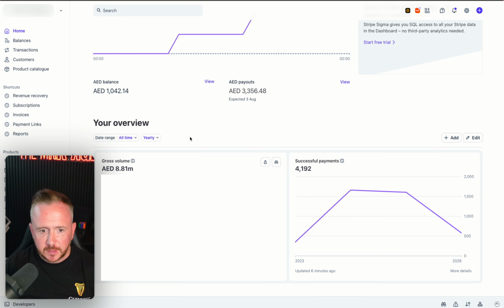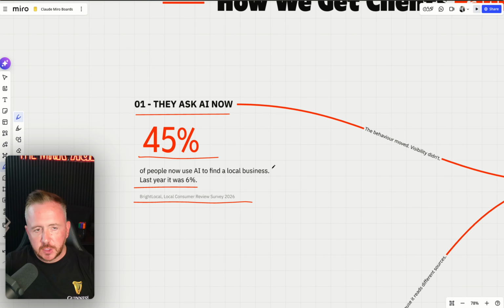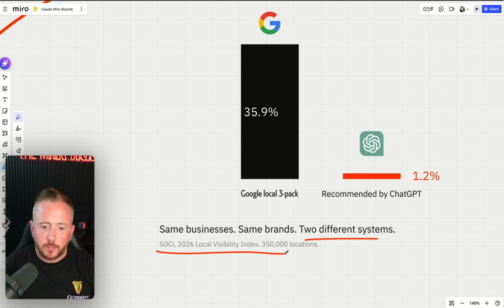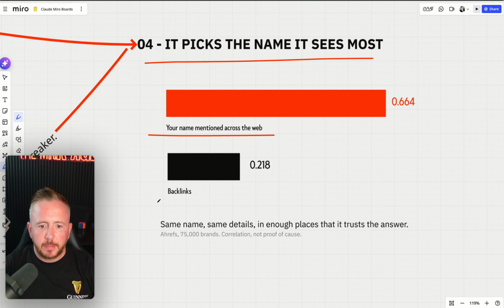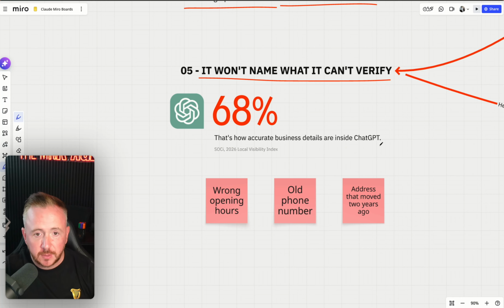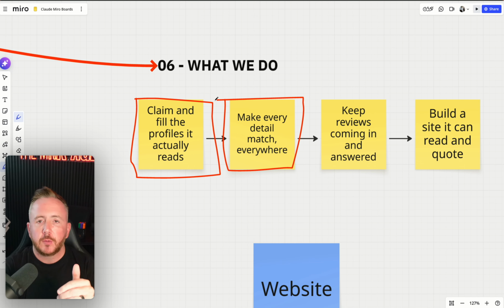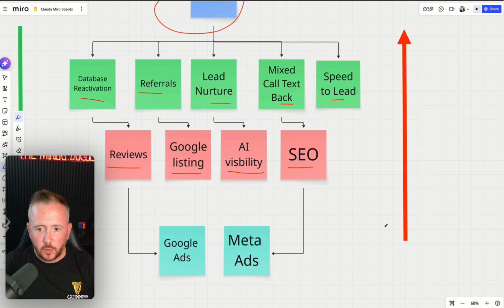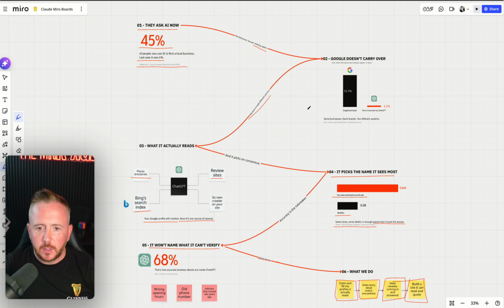How to Rank Your Business on ChatGPT (for FREE)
Your Google Business Profile isn't enough anymore — 45% of people now use ChatGPT to find local businesses, and Google rankings don't carry over.

Here's exactly what ChatGPT reads before it recommends you.Line 2 — pre-Show More (search intent):
The real playbook for getting your service business recommended by ChatGPT and Google AI Overviews — with real client examples and rankings.

⏱ TIMESTAMPS

00:00 — Why 45% of people now search on ChatGPT instead of Google
01:30 — The Google vs ChatGPT gap: 35.9% vs 1.2% (350,000 locations audited)
04:00 — What ChatGPT actually reads before it recommends a business
07:00 — Why only 68% of business details inside ChatGPT are even accurate
09:30 — Real example: White Cliffs CrossFit ranking on ChatGPT
11:30 — Real example: CrossFit Tweed Bank going from unranked to a top pick
14:00 — The exact fix: profiles, consistency, reviews, and a crawlable website
17:00 — How this fits the full service business playbook

Why doesn't my Google ranking carry over to ChatGPT?
Google and ChatGPT pull from different trust signals. An audit of 350,000 locations found businesses ranking in Google's Local 3-Pack at 35.9% only get recommended by ChatGPT 1.2% of the time. ChatGPT builds trust from consistency across directories, review sites, Bing's index, and your own website — not your Google Ads or Google Maps position alone.

What does ChatGPT actually look at before recommending a business?

ChatGPT reads platform places, business directories, Bing's search index, review sites, and crawls your website directly. It picks the name it sees most — meaning the same business name and details repeated consistently across enough sources that it can verify the answer. It won't recommend what it can't verify.

How accurate is ChatGPT's business information right now?
Only about 68% of business details inside ChatGPT are accurate. That's a major gap most business owners don't know exists — meaning even businesses that should be getting recommended are being skipped because ChatGPT can't confirm basic details like hours, location, or services.

Does my website still matter if I have a Google Business Profile?
Yes — more than ever. A lot of business owners assume websites are dead in 2026. They aren't. Your Google profile is now just one of several trust sources ChatGPT checks — your website needs to be built in a way ChatGPT's crawler can actually read and understand.

How do I get my business recommended by ChatGPT?
Claim and completely fill every business profile you have. Make every detail — name, address, services — match exactly across all platforms. Keep reviews coming in and answered. Post regularly on Google. Build a website that's crawlable.

This is the same foundation as database reactivation, lead nurture, missed-call-text-back, and speed-to-lead — it all feeds the same trust signal.

'45% of people now use AI to find a local business — up from just 6% last year."
'Google Local 3-Pack visibility: 35.9%. ChatGPT recommendation rate: 1.2%. Google doesn't carry over."
'Only 68% of business details inside ChatGPT are accurate.'
'CrossFit Tweed Bank went from unranked to a 10/10 recommended answer on ChatGPT.'